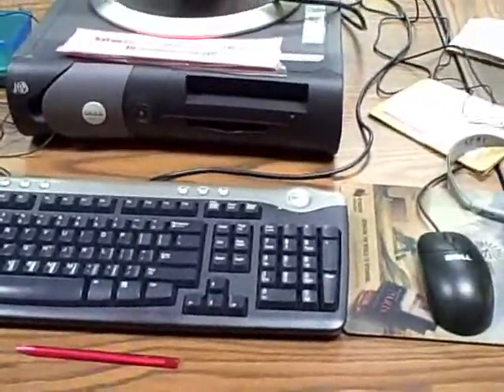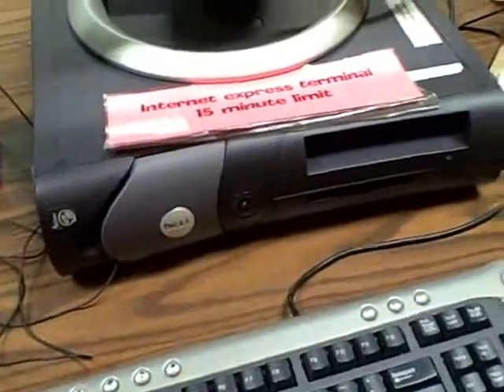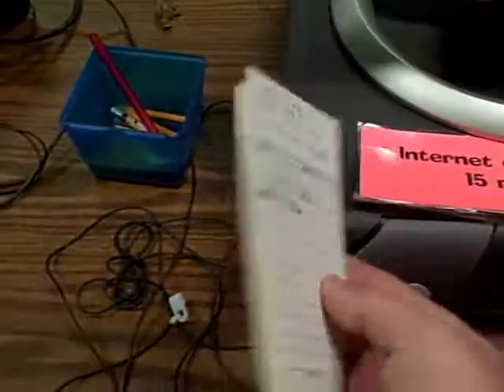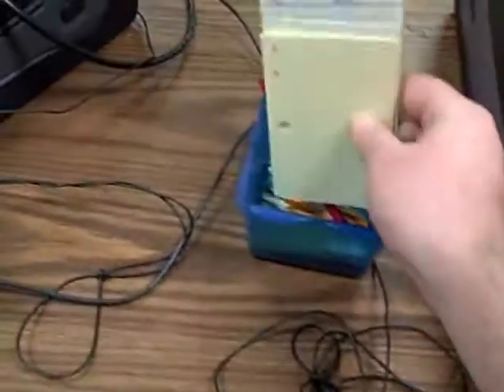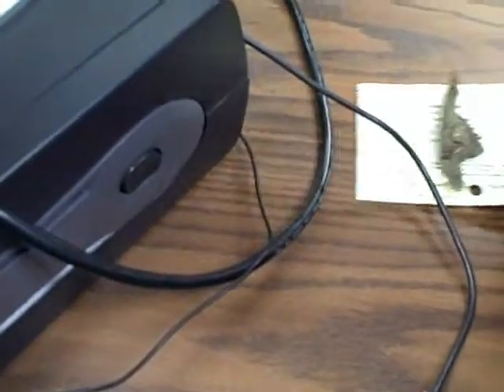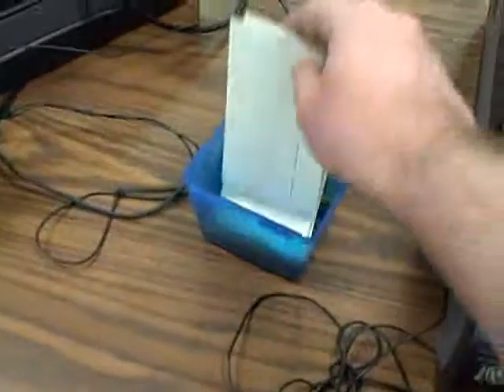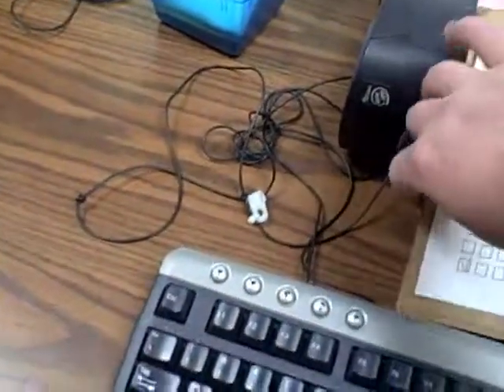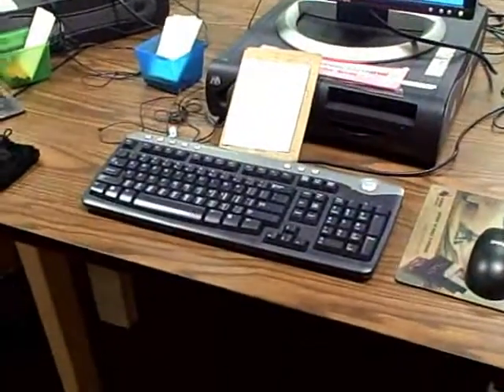Neatening up our public computers.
How we neaten up our public computers.